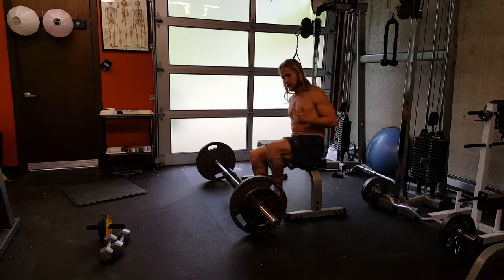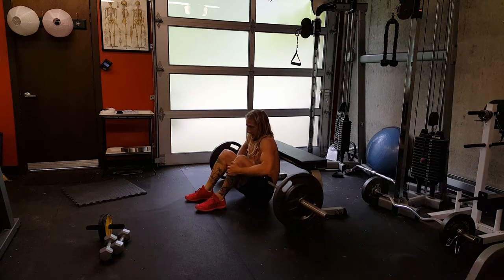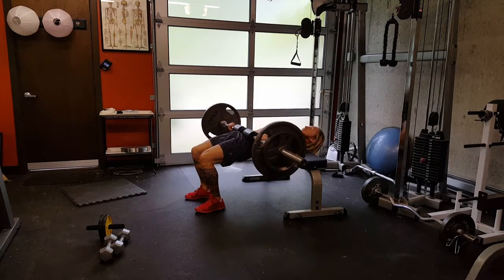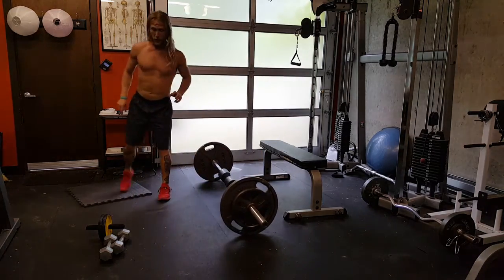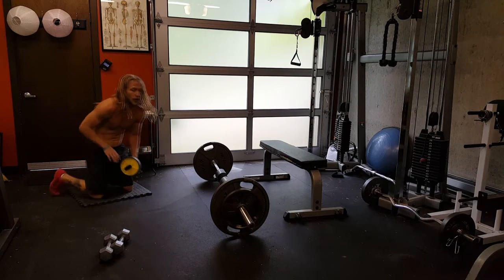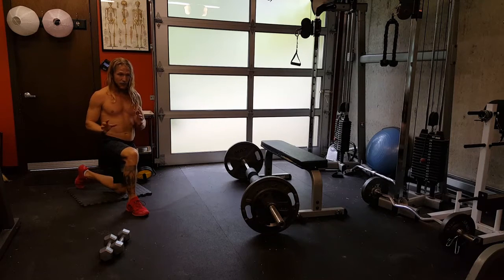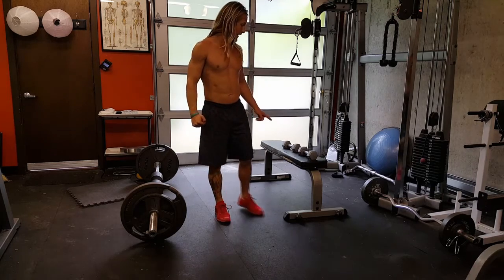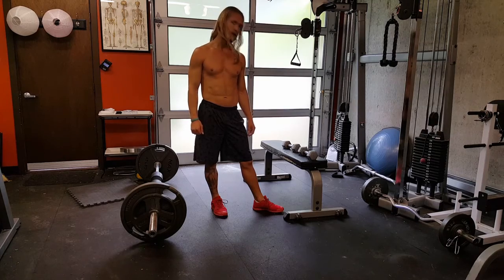Perfect workout #1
Shoulders Core and Booty workout